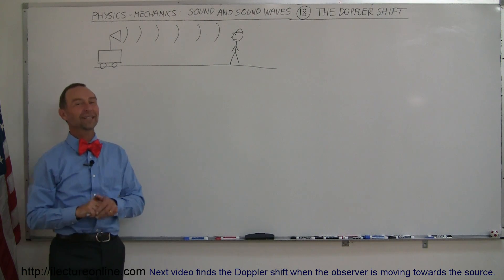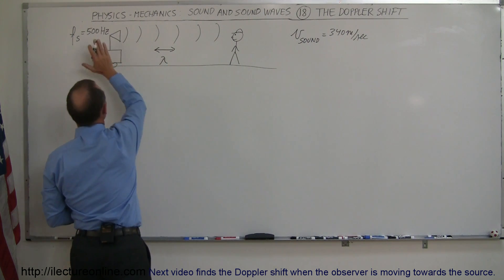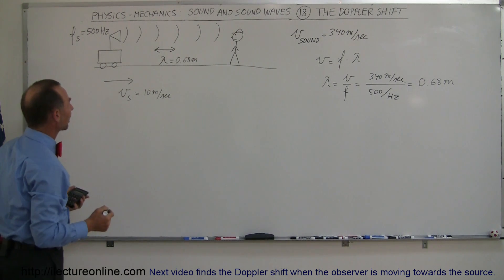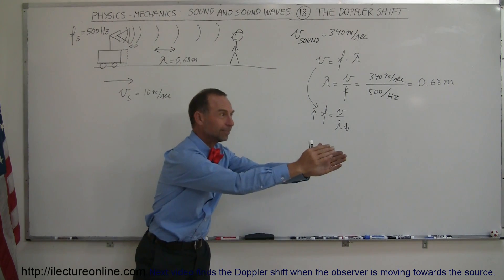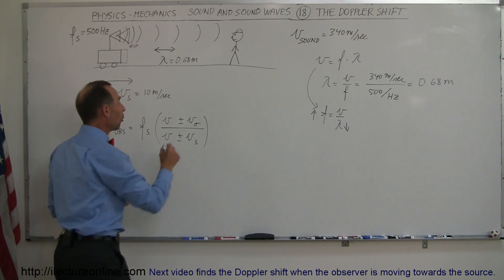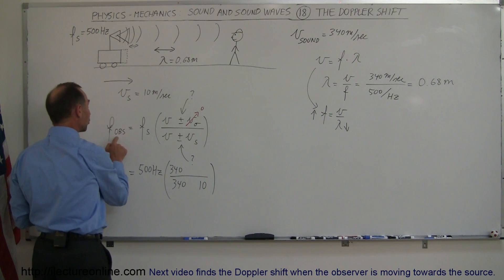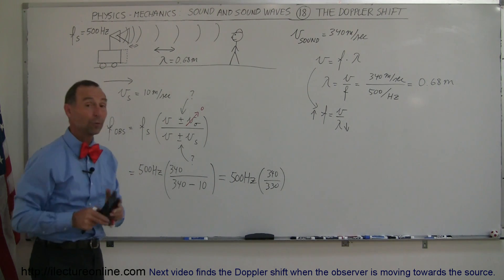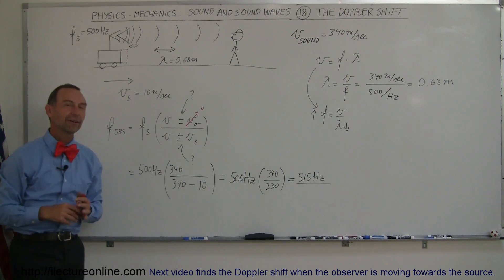Physics 20 Sound and Sound Waves (18 of 49) Doppler Shift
In this video I will show you how to calculate the Doppler shift when the source is moving towards the observer.